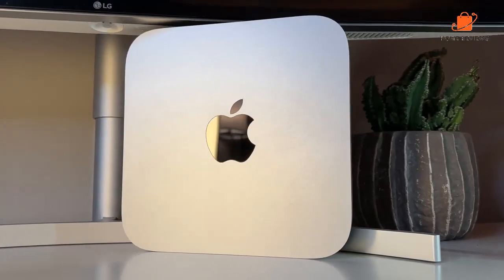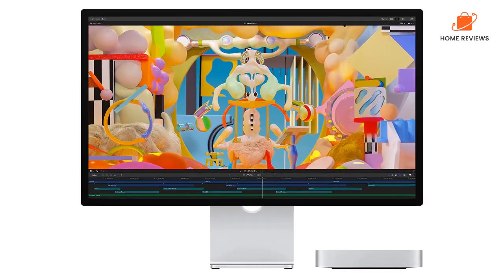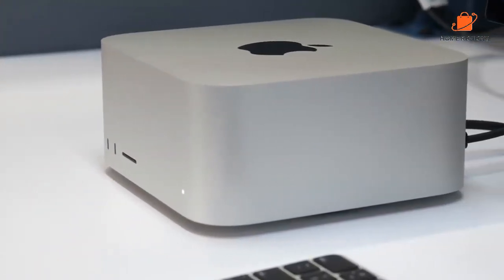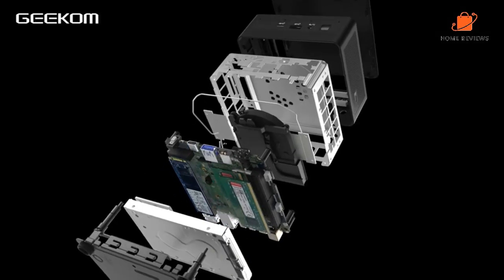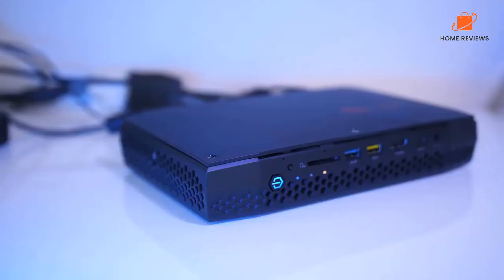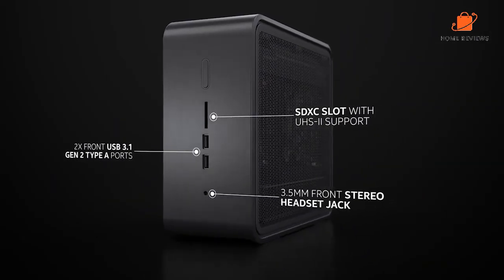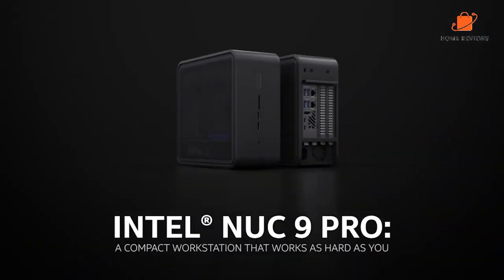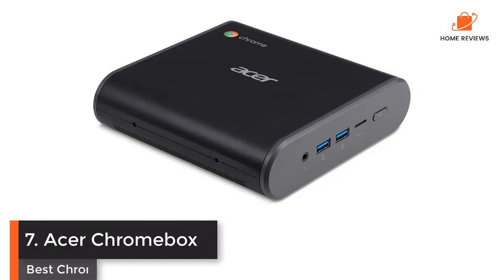Best Desktop Mini PCs 2024 [don’t buy one before watching this]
Links to the Best Desktop Mini PCs 2024 are listed below. At Home Reviews, we've researched the Best Desktop Mini PC options on the market. saving you time and money.

1. Apple 2023 Mac Mini Desktop Computer M2 chip with 8‑core CPU and 10‑core GPU, 8GB Unified Memory, 256GB SSD Storage, Gigabit Ethernet. Works with iPhone/iPad

2. Apple Mac Studio M1 Ultra chip with 20‑core CPU and 48‑core GPU, 64GB RAM, 1TB SSD

3. GEEKOM Mini PC, Mini IT8 Mini Computer Intel i5-8259U, Compact PC 8GB RAM 256GB SSD Windows 11 Pro Mini Desktop Computer with Dual-Channel DDR4/HDMI2.0 4K UHD/Dual WiFi/Bluetooth Portable PC for Gift

4. Intel NUC 8 Performance-G Kit (NUC8i7HNK) - Core i7 65W, Add't Components Needed

5. Intel NUC 9 Pro Kit with 9th Generation Core Processors NUC9VXQNX, W/Us Cord

6. Dell OptiPlex 7070 Ultra i5 8-8265U 8GB 256GB Ss AX200 W10 No Mon Usff

7. Acer Chromebox CXI3-UA91 Mini PC, Intel Celeron 3867U Processor 1.8GHz, 4GB DDR4 -Memory, 128GB M.2 SSD, 802.11ac Wi-Fi 5, USB Type-C, Chrome OS, Keyboard and -Mouse Included